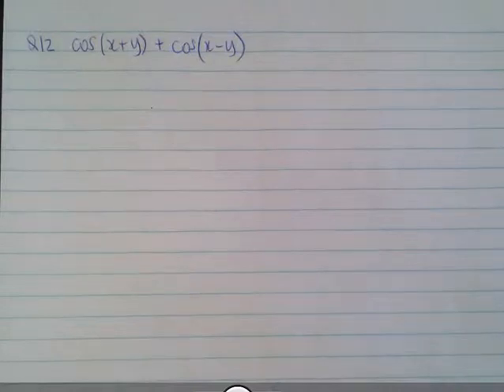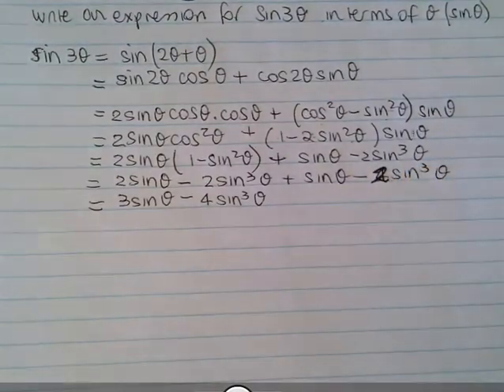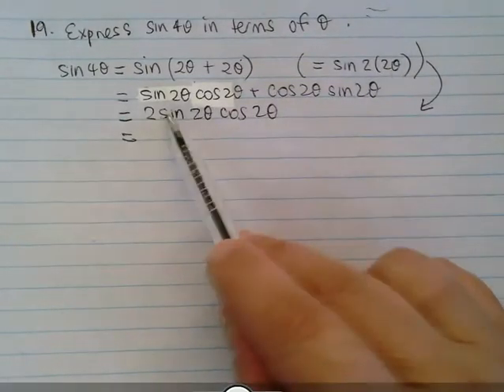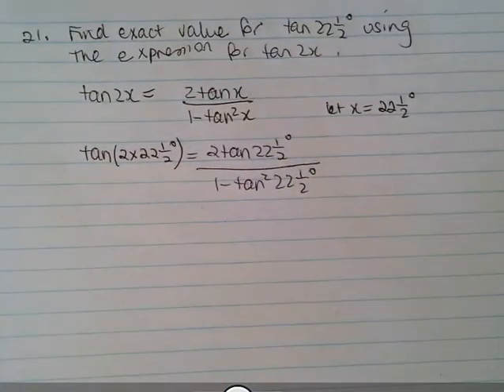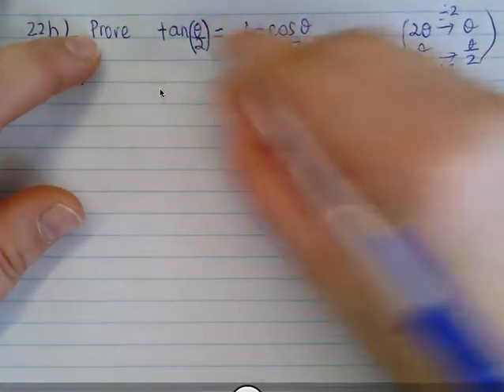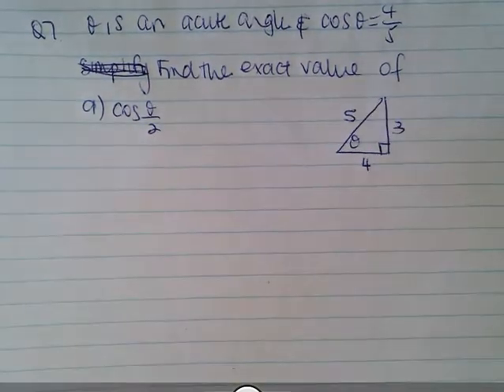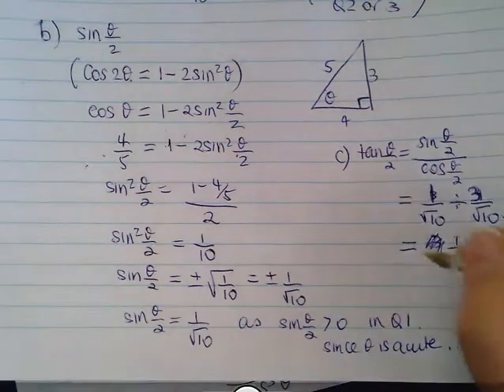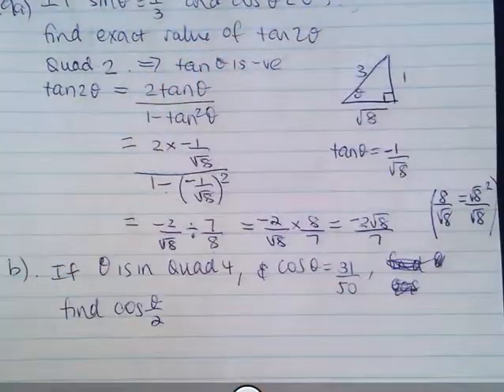Ex 6.15 Triple Angle Results and Half angle results, Part 3